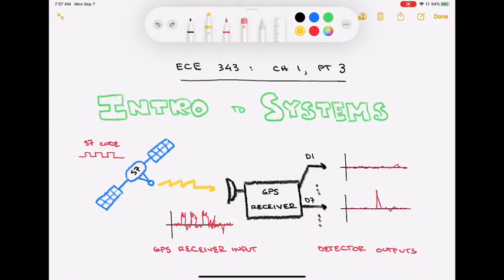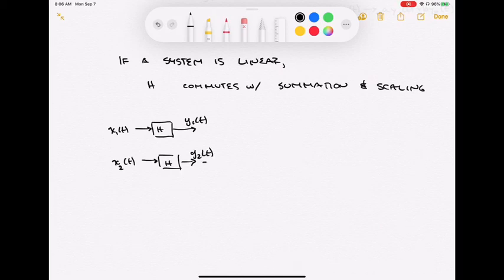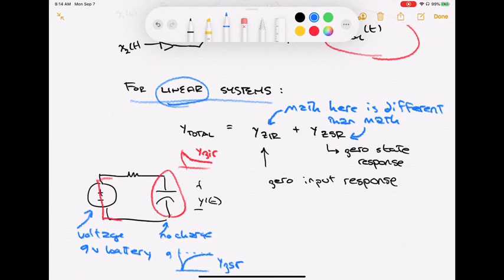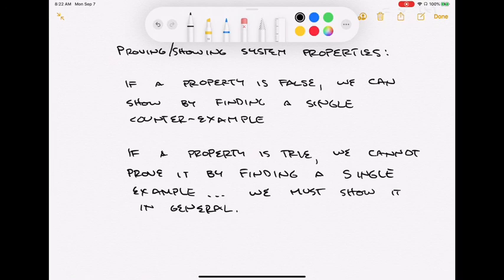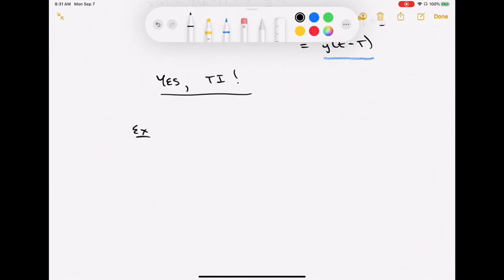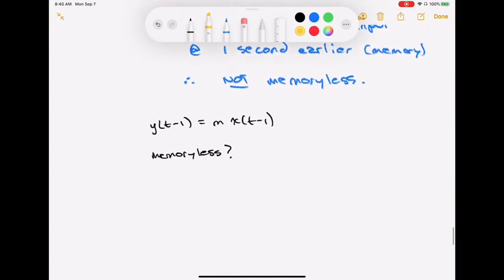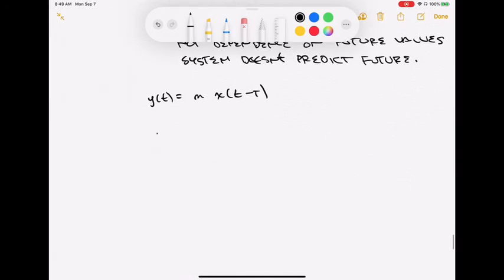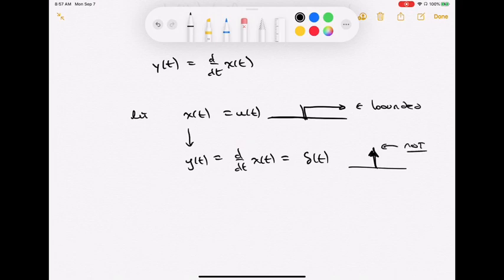NDSU ECE 343 Ch 1 Pt 3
0:15 Introduction to systems
5:11 System properties
5:53 ... linearity
19:07 ... time-invariance
23:59 Comments on proving or disproving properties
26:39 Example: amplifier
30:29 Example: amplifier with dc offset
34:44 Example: time-varying amplifier
39:48 More system properties
40:10 ... memorylessness
46:28 ... realness
50:03 ... causality
53:01 ... invertibility
55:01 ... BIBO stability